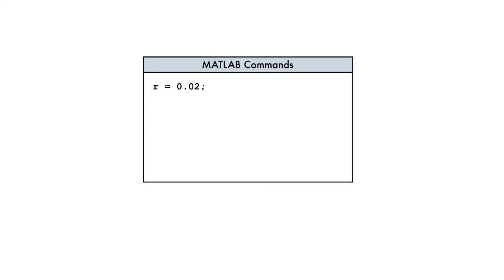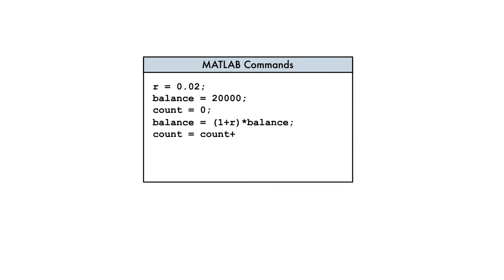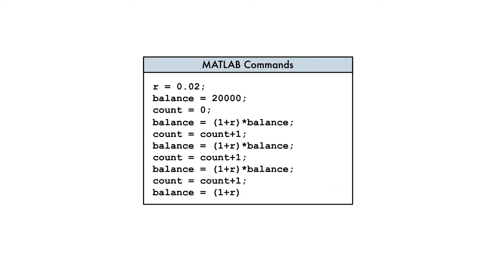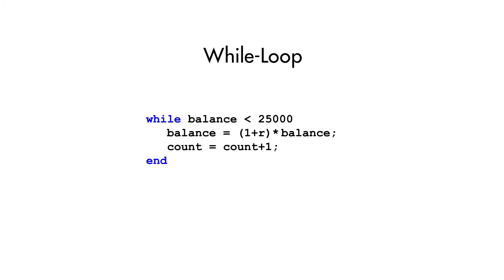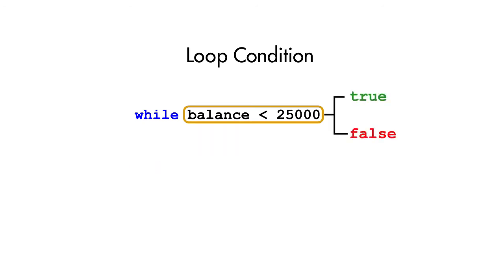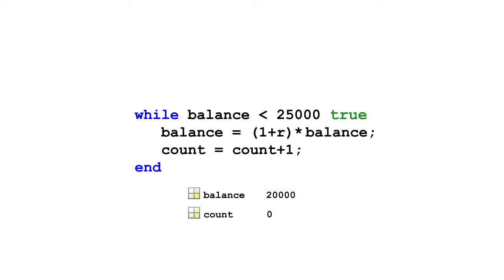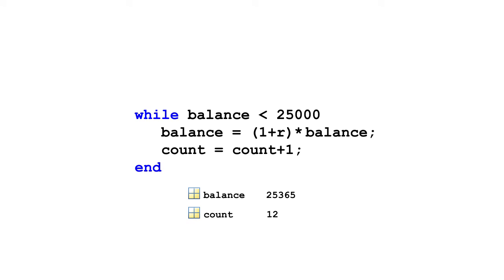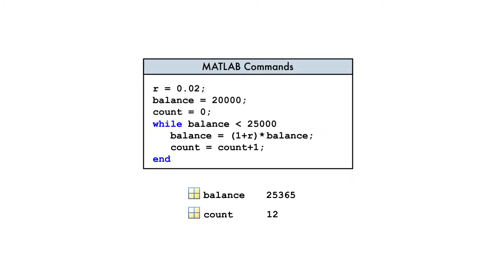Writing a While Loop Electric and Conventional Vehicles